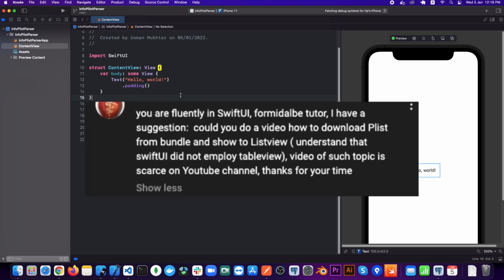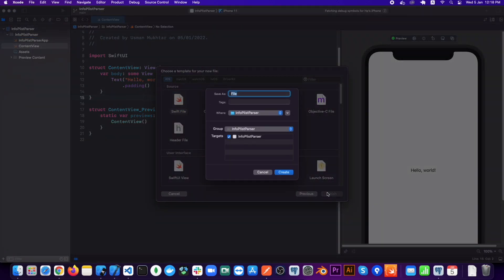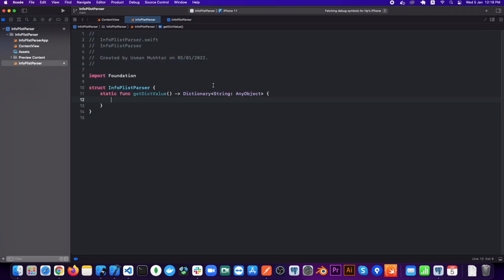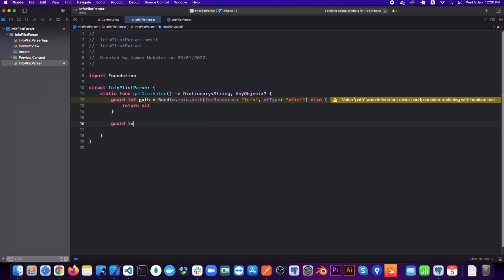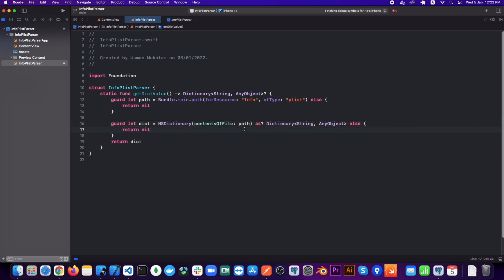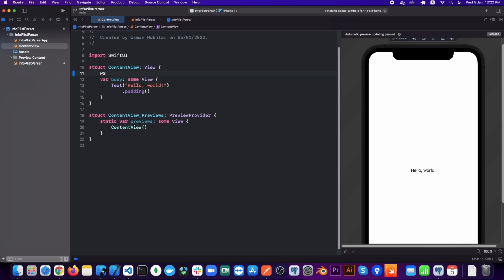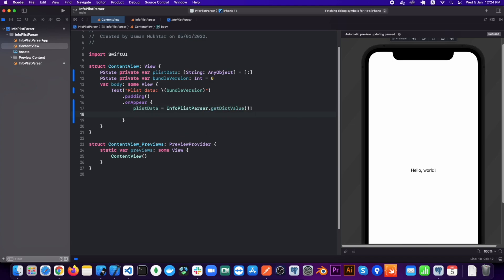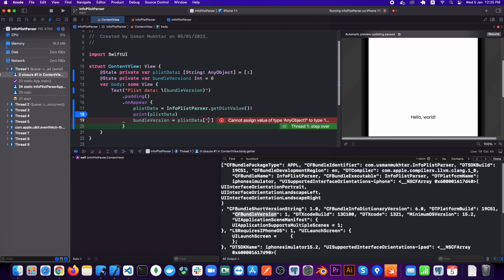Get Values from Info.plist with Few Line of Code | [SwiftUI]